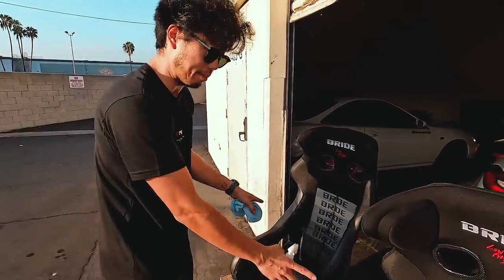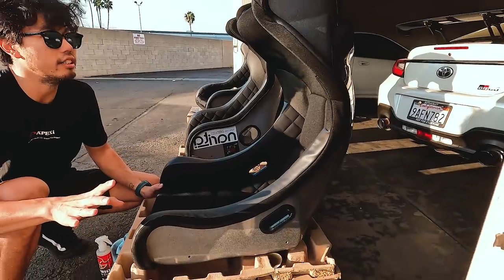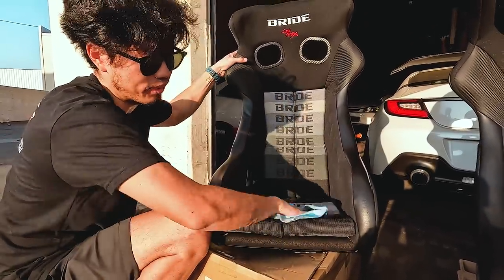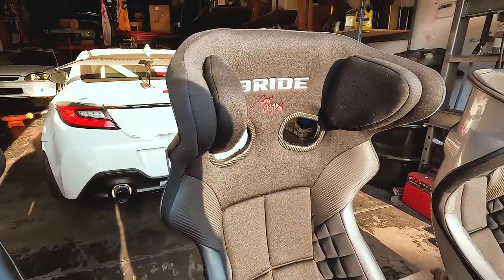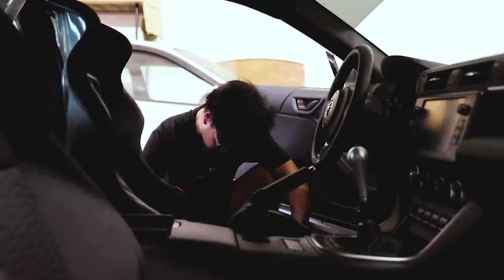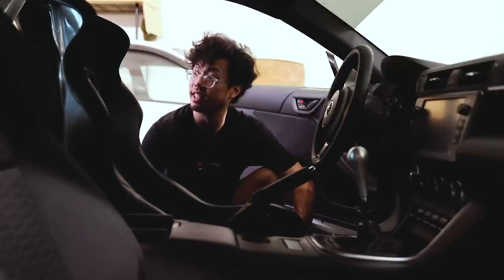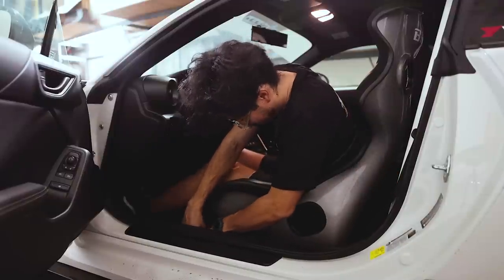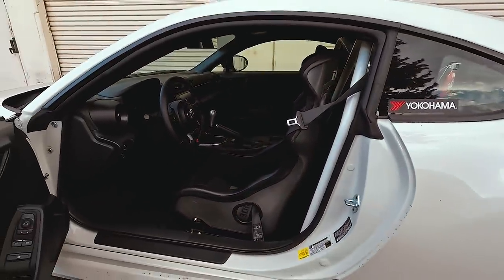NEW Wheels For The EK, Bride Seat For The GR86 & More!!...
With the fall season now here, it seems like we're making great progress at the shop! Mosquitoes are still everywhere but it hasn't stopped us from working on the cars. Der has been here on weekends working on his Civic and finally finished his 5-lug swap. That means we can finally get rid of those Watanabe wheels! He mocks-up the new set-up so everyone can get an idea of what's coming. There was also a freshly-coated valve cover just sitting around for the longest time that he hadn't bothered to install. While that was going on, Kristian came over with a couple of Bride XERO series seats to show us the differences between them before installing a XERO CS into the GR86! It's nice to finally have a bucket seat inside the car to go with the roll bar and the car is starting to look pretty complete!

If you're interested in a set of Bride seats, check-out Battlecraft Parts!

Ryan Der (@ryan.der)
Kristian Wong (@studytuned)
Battlecraft Parts (@battlecraftparts)